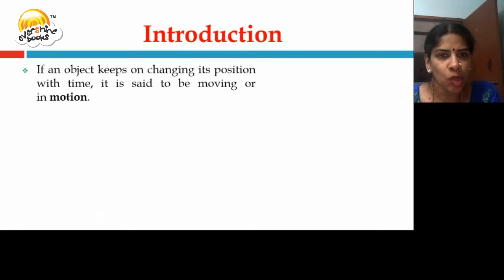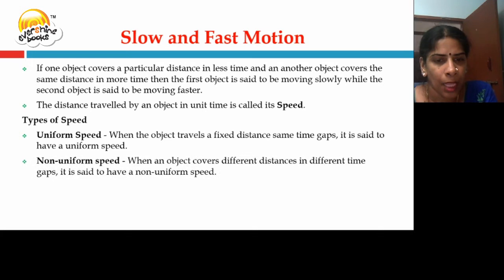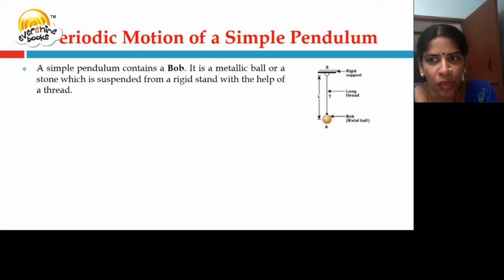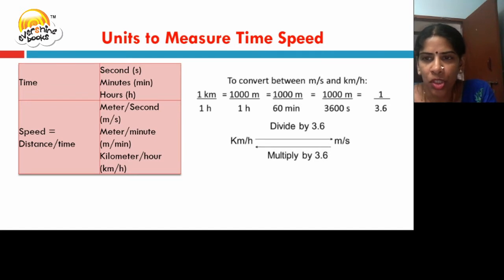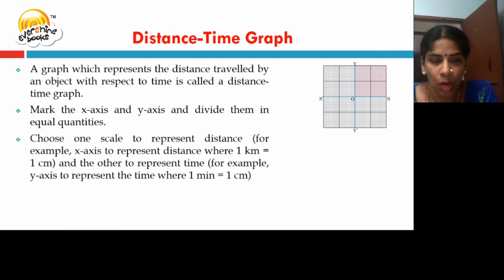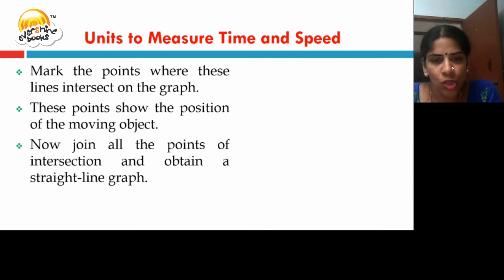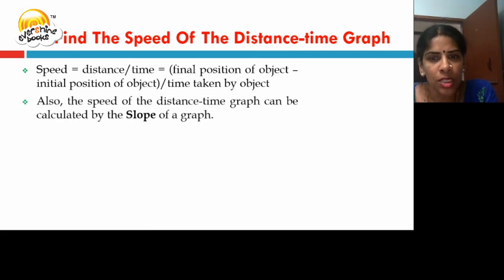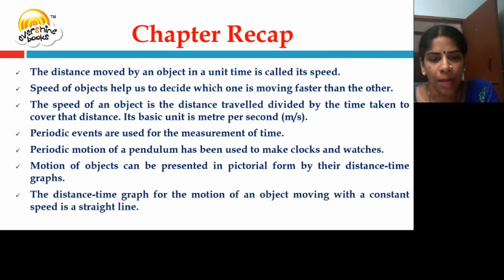insta LEARNING I Science Squad Grade 7 I Chapter 13 Motion and Time